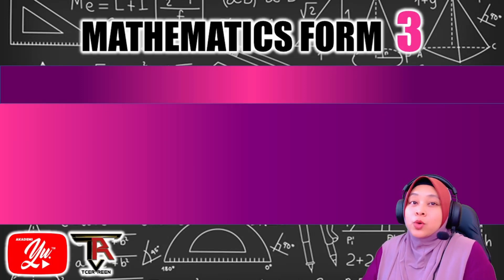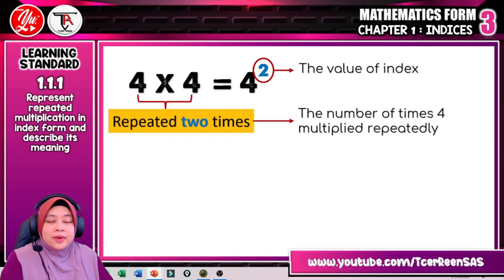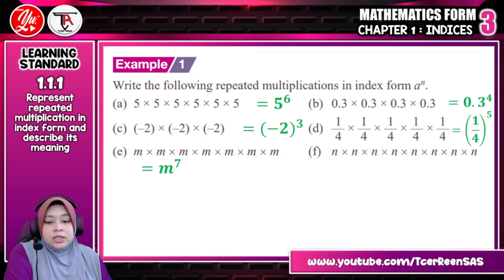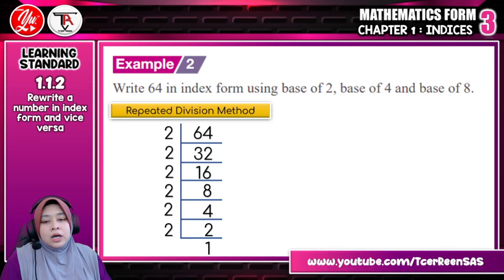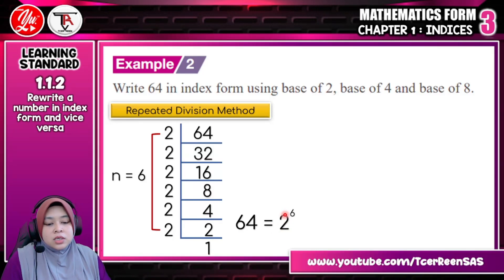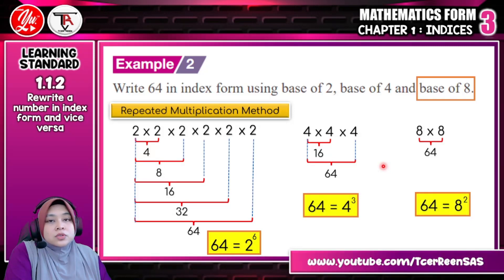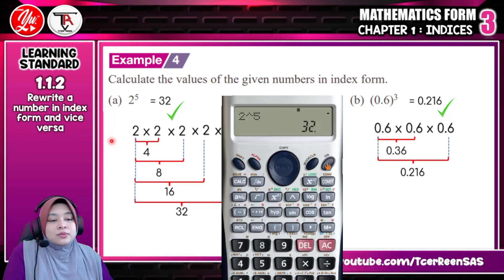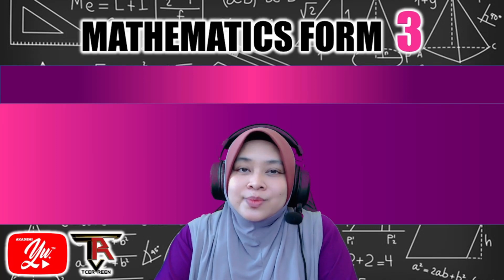1.1 INDEX NOTATION | Math Form 3 DLP